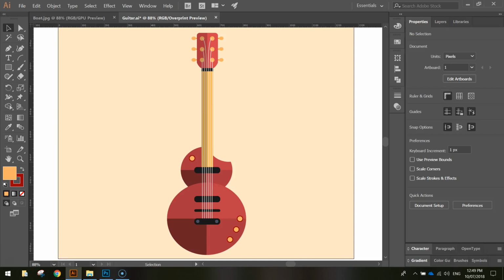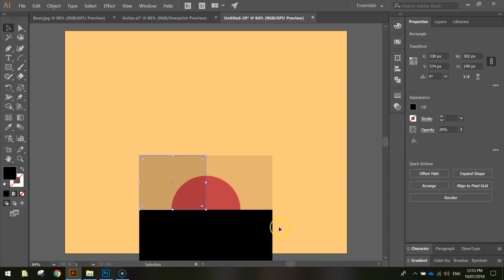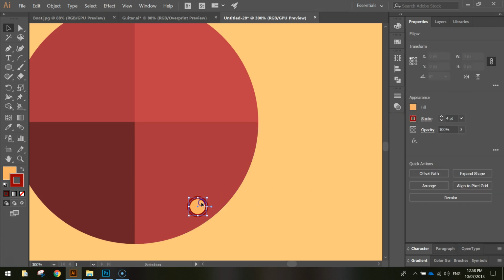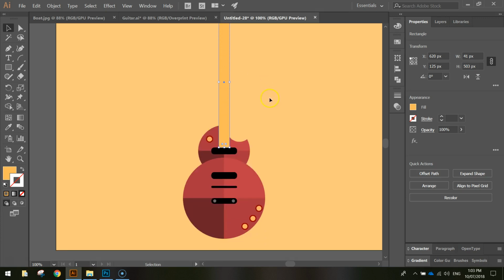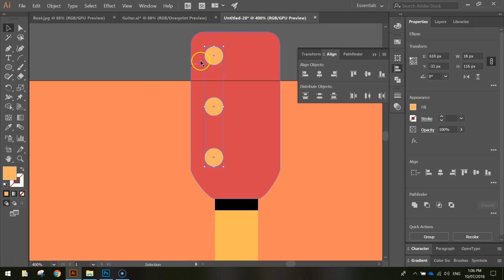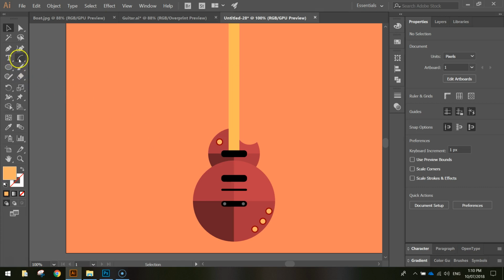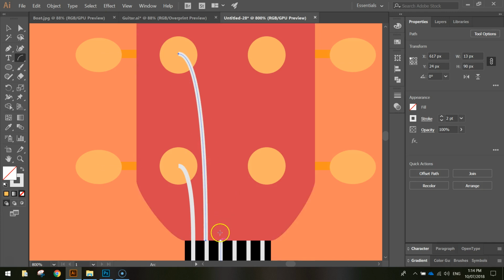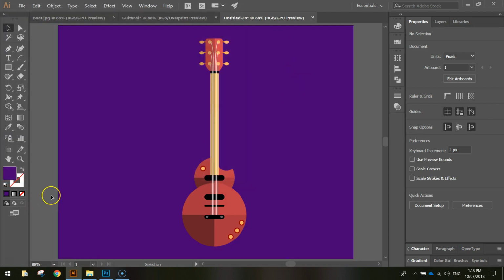Adobe Illustrator Tutorial - Flat Design Electric Guitar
Learn how to draw a flat design electric guitar in Adobe Illustrator. This is a great tutorial for beginner and intermediate designers!